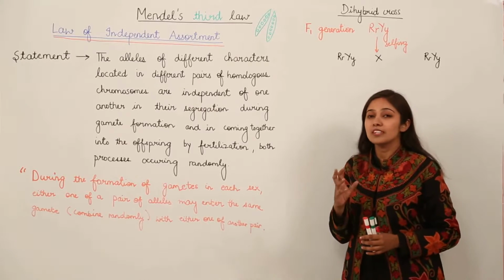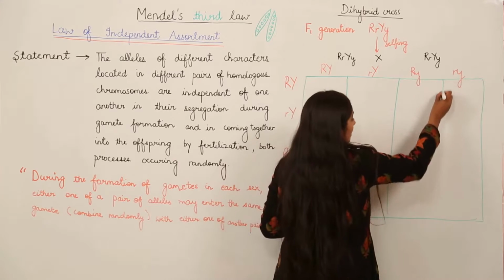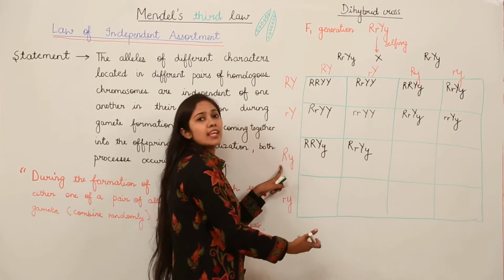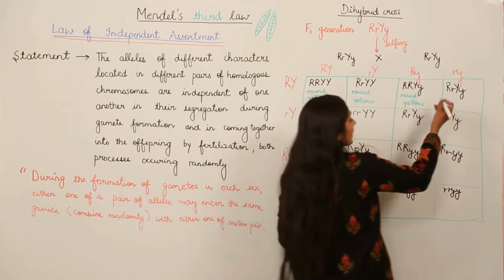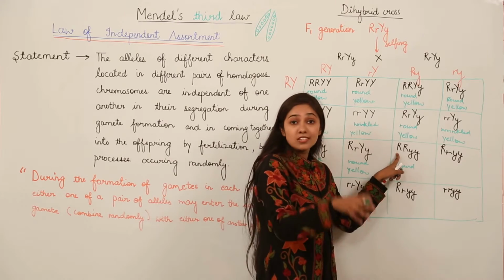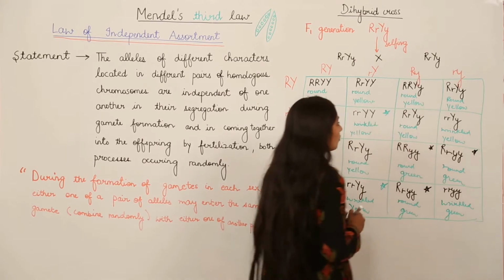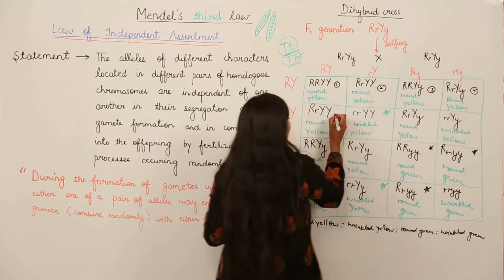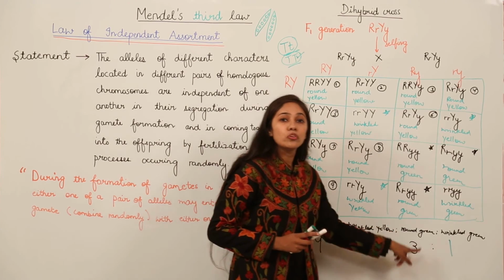CBSE 12 BIO l UNIT 7 l Genetics l Principle Of Inheritance & Variation l Mendel's 3rd law l L11